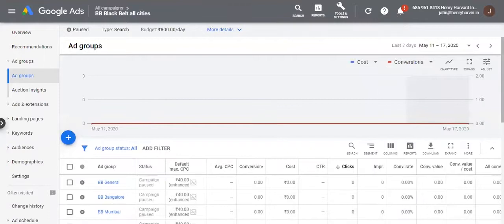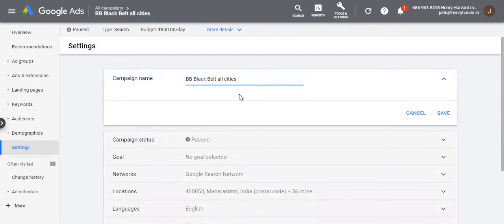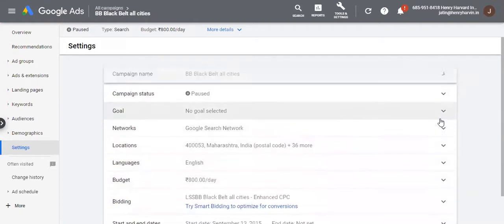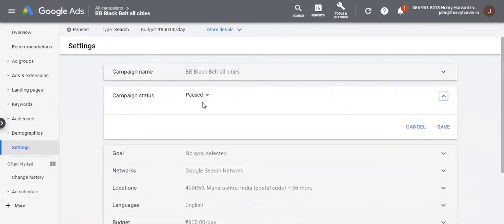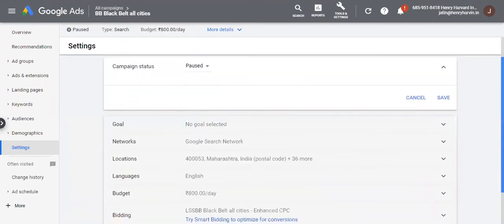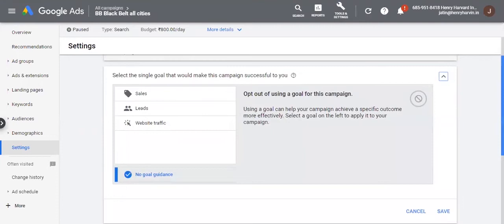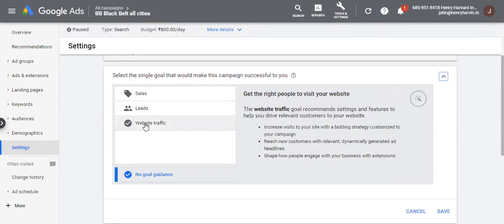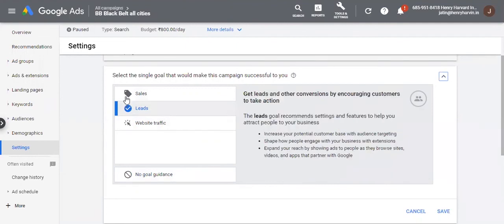𝐃𝐞𝐦𝐨 𝐨𝐟 𝐆𝐨𝐨𝐠𝐥𝐞 𝐀𝐝𝐬 𝐈𝐧 𝐃𝐢𝐠𝐢𝐭𝐚𝐥 𝐌𝐚𝐫𝐤𝐞𝐭𝐢𝐧𝐠 𝐂𝐨𝐮𝐫𝐬𝐞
Goods and Services Tax (GST) is an indirect tax (or consumption tax) levied in India on the supply of goods and services. GST is levied at every step in the production process but is meant to be refunded to all parties in the various stages of production other than the final consumer.

Learn GST from India's 1st GST Certification Course, Ranked 1 in the industry by Trainings360

👉 𝐆𝐒𝐓 𝐂𝐞𝐫𝐭𝐢𝐟𝐢𝐜𝐚𝐭𝐢𝐨𝐧 𝐂𝐨𝐮𝐫𝐬𝐞
This GST Certification Course gives a 360-degree insight on GST by GST Expert who speaks at AAJ TAK, NDTV, and more.

👉 𝐆𝐒𝐓 𝐂𝐞𝐫𝐭𝐢𝐟𝐢𝐜𝐚𝐭𝐢𝐨𝐧 𝐂𝐨𝐮𝐫𝐬𝐞
Option 2: Live Online Training of 32hrs duration

👉 𝐓𝐫𝐚𝐢𝐧𝐞𝐫 𝐏𝐫𝐨𝐟𝐢𝐥𝐞 𝐨𝐟 𝐆𝐒𝐓 𝐓𝐫𝐚𝐢𝐧𝐢𝐧𝐠
Our Panel of Speakers for GST Certification Course are covered by the National Media Channels such as AAJ TAK, NDTV, and related more for consultation sessions on GST.
They have been invited to 230+ keynote sessions on GST.
They are also impaneled as Domain Experts with Henry Harvin® Finance Academy.
Additionally, they have been advising companies on the efficient transition to GST since late 2015.

👉𝐀𝐛𝐨𝐮𝐭 𝐭𝐡𝐞 𝐆𝐒𝐓 𝐂𝐞𝐫𝐭𝐢𝐟𝐢𝐜𝐚𝐭𝐢𝐨𝐧
Get 𝐆𝐒𝐓 𝐎𝐧𝐥𝐢𝐧𝐞 𝐂𝐨𝐮𝐫𝐬𝐞 Practitioner Certification from Govt Recognized Institute, India's 1st GST Practitioner Course and Featured by Top Media
Frame it and use for Branding
Share GST Certificate on Linkedin, Facebook, and Whatsapp to increase the credibility

The SAP FI (Financial Accounting) and 𝐒𝐀𝐏 𝐅𝐈𝐂𝐎 𝐂𝐨𝐮𝐫𝐬𝐞 (Controlling) course provides students with specific information on financial accounting and controlling and helps them master the art of using SAP FICO software. Henry Harvin is well-equipped with highly advanced lab tools and updated course material as per the latest industry standards.

•Free 1-Year Membership Program worth 4000/